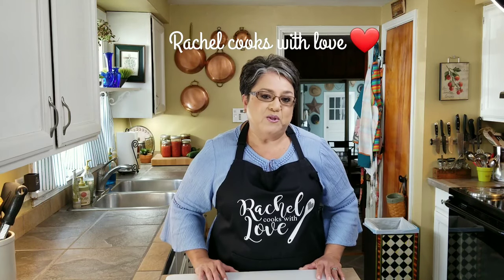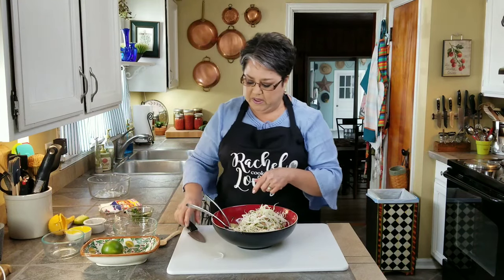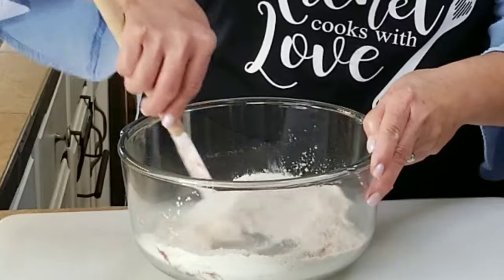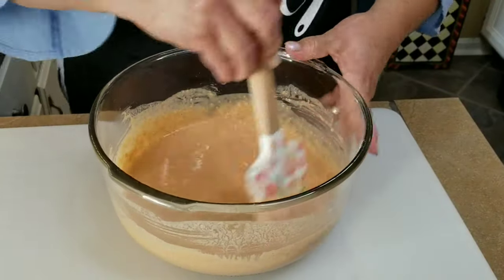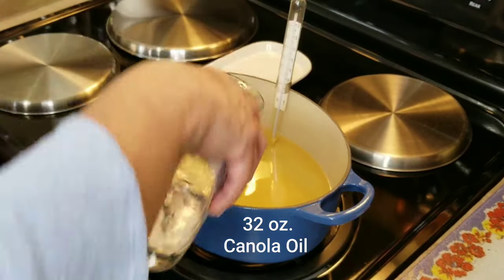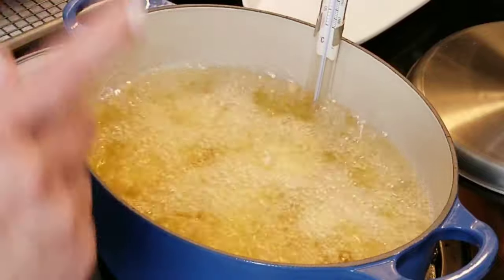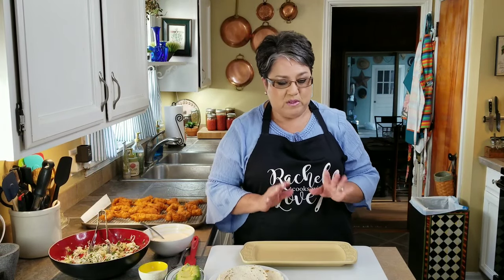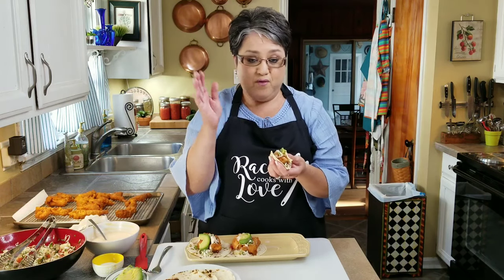FISH TACOS | Best Seasoned Batter | Delicious Pico De Gallo/Slaw ❤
Rachel Cooks with love videos

These FISH TACOS are absolutely delicious, the most important part of making truly delicious fish tacos starts with the seasoning of the batter and of course the toppings. I started seasoning from the inside out, making every bite an explosion of flavor... nothing is worse than a bland batter. For my sauce, I used the adobo sauce from a can of chipotle  peppers in adobo sauce for the best smokey flavor, then I mixed it in with a combination of mayonnaise and sour cream with a splash of lime juice to make my sauce super delicious. For my breading, I used the amazing combination of paprika, cumin, garlic, onion powder and then cayenne pepper to give it an amazing kick, I added Panko bread crumbs and all purpose flour with some beer for the best textured batter no doubt! To make my pico slaw, I combined diced purple onions with diced tomatoes, cilantro and finely diced jalapeño with the juice if 1 lime, salt, pepper and 3 cups of finely shredded cabbage...I assembled my fish tacos by starting with a good rub of my sauce on my corn tortilla, I topped it with some of my pico/slaw then my fish then my pico/slaw again, then i topped it with my sauce one last time, and to finish, I added 1 slice avocado on top...I then realized I had created a masterpiece. ❤

Le Creuset Oval 3.5 quart cast iron Dutch oven, Marseille

FISH BATTER____________________
1 & 1/2 Lbs. RED SNAPPER
1 C. ALL PURPOSE FLOUR
1/2 C. PANKO BREADCRUMBS
2 TSP BAKING POWDER
1 TSP PAPRIKA
1/4 TSP CAYENNE PEPPER
1/2 TSP GARLIC POWDER
1/2 TSP ONION POWDER
1/2 TSP SALT
1/4 TSP CUMIN
1 C. LIGHT BEER (YOU DECIDE)
1 EGG

PICO/SLAW_______________________
3 C. FINELY SHREDDED CABBAGE
2 ROMA TOMATOES (DICED)
SMALL BUNCH CHOPPED CILANTRO
1/3 C. DICED RED ONION
1 LARGE JALAPEÑO (1/2 SEEDS REMOVED) DICED SMALL
PEPPER (TO YOUR LIKING)
SALT (TO YOUR LIKING)
6 SLICES CANNED PINEAPPLE (DICED)

SAUCE___________________________
1/2 C. MAYONNAISE
1/2 C. SOUR CREAM
5 TSP ADOBO SAUCE
JUICE OF 1/2 LIME
PINCH SALT
PINCH PEPPER

FISH TACOS MAFE WITH______________
CORN TORTILLAS

● PLEASE KEEP CHILDREN AWAY FROM HOT STOVE AND HOT OIL. USE CAUTION WHEN COOKING ON HOT STOVE.